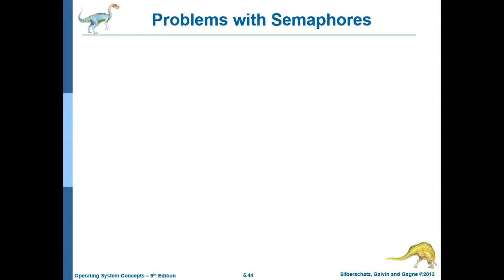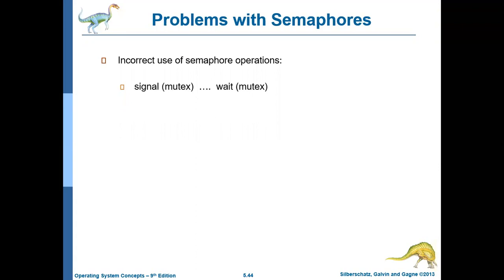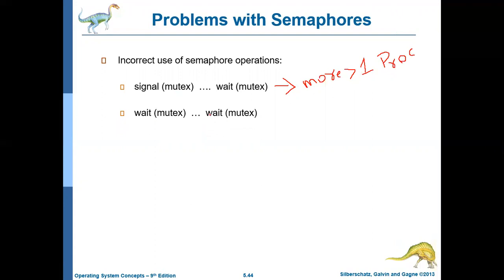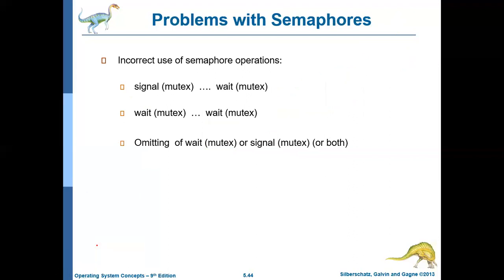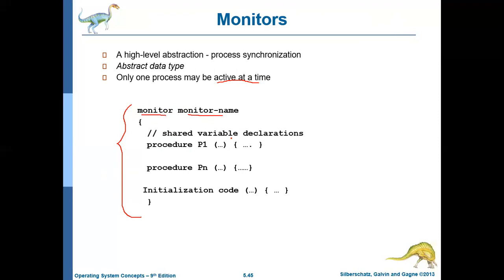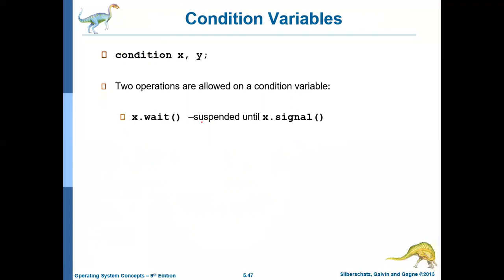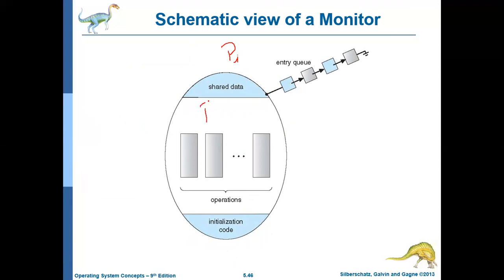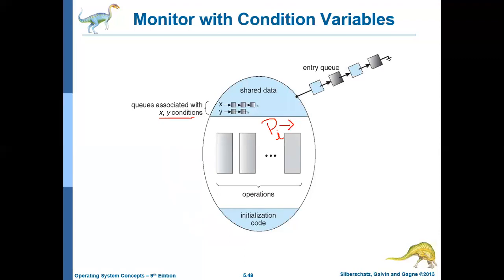OS Lecture24 1